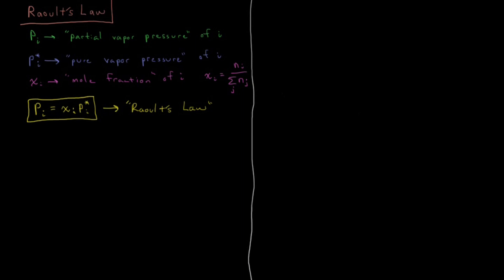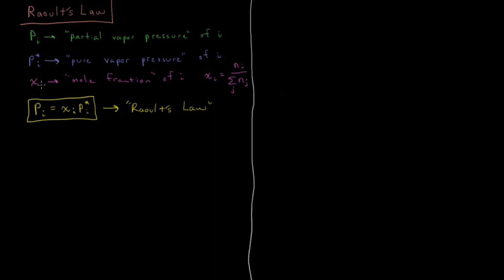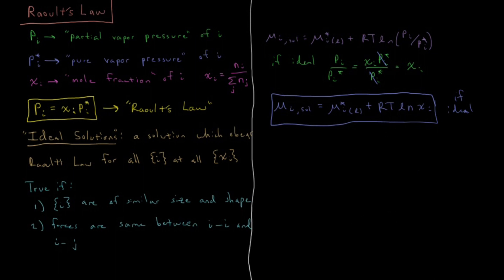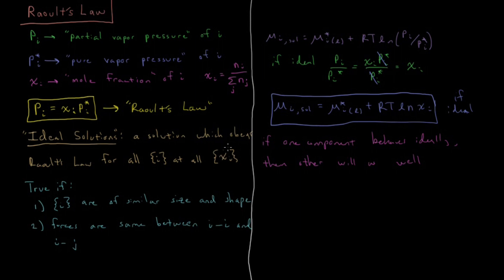Chemical Thermodynamics 8.4 - Raoult's Law (Old Version)